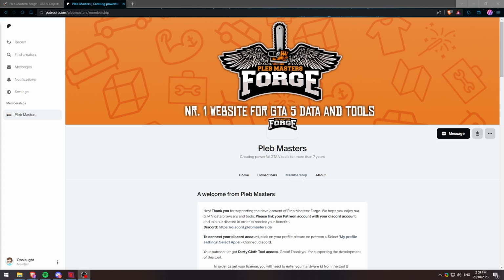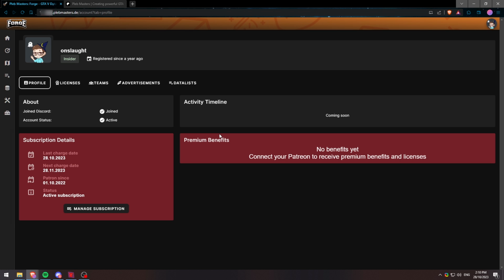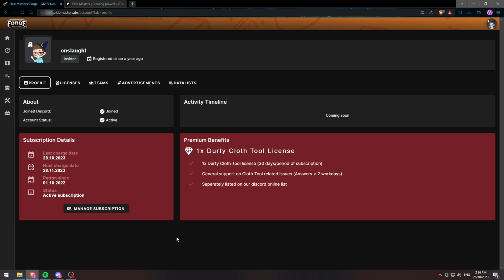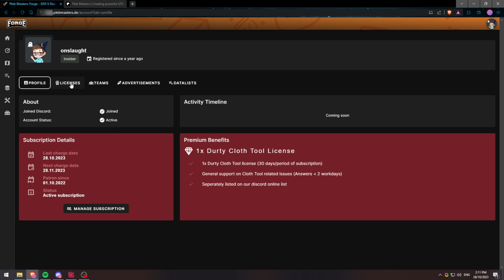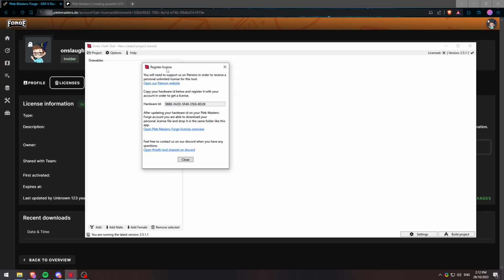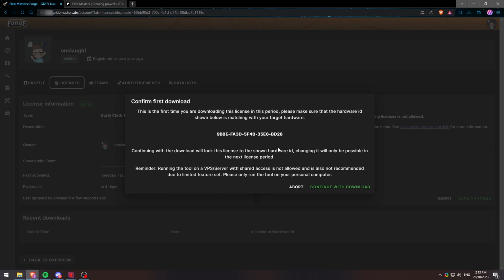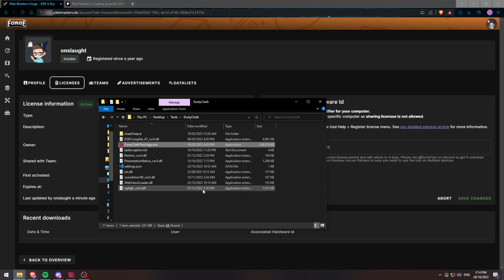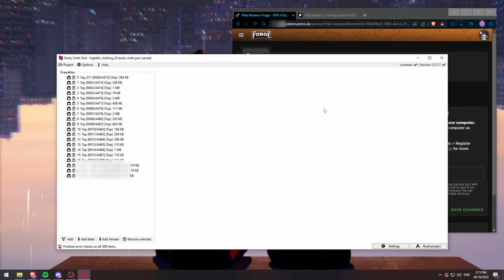Durty Cloth Tool - How to activate & download your license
Learn how to download & activate your Durty Cloth Tool License.

Durty Cloth Tool is the best available tool to easily create & manage your GTA 5 addon cloth packs (for singleplayer, FiveM, alt:V & RageMP).

Pleb Masters: Forge is the most advanced and complete collection of GTA V data available out there. Our goal is to provide easy and accessible data browsers and tools for GTA V, that support you on your modding journey. Try it out @

Huge thanks & shoutout to  @SBDOnslaught for creating this video ♥